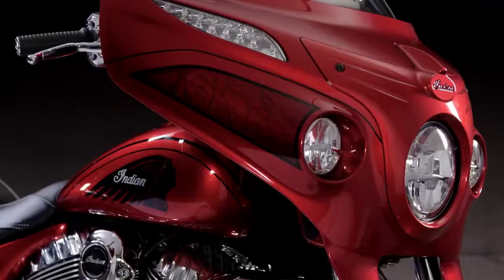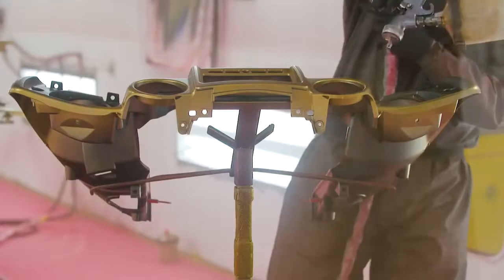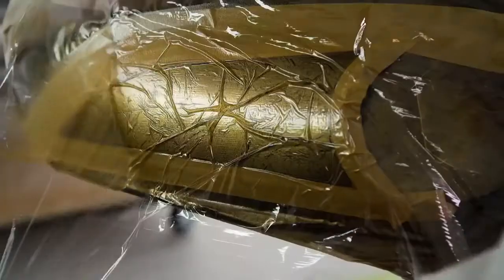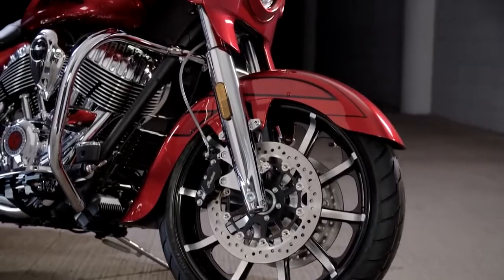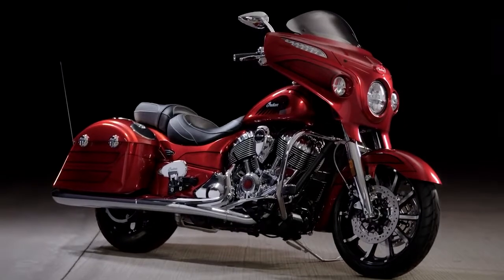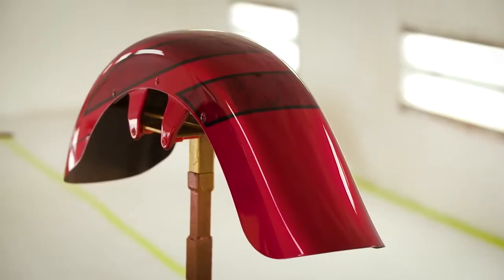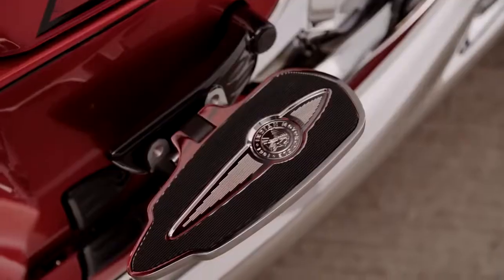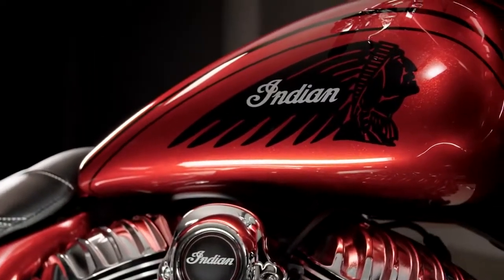2017 new Indian Chieftain Elite intro promo video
2017 new Indian Chieftain Elite intro promo video
Indian Motorcycle’s show stopping 2017 Chieftain Elite
A new standard in bagger style is here – the Chieftain Elite.
Indian Motorcycle’s designers have reimagined what a top-of-the-line Chieftain should look like and have added custom paint and other design features to create a more premium look than ever before.
The new 2017 Chieftain Elite is a masterpiece for those that want an ultra-exclusive Indian Motorcycle that will turn heads. Only 350 of these will be sold globally.
“With Chieftain Elite we wanted to design the most-premium, feature-packed Chieftain that we could possibly imagine,” said Reid Wilson, Director of Marketing for Indian Motorcycle. “In the end, I think the bike exceeded even our own high expectations. It’s an absolute show stopper.”
For those who demand the best of the best, the Chieftain Elite steps up to the plate as a bike that’s as close to custom as possible.
The Chieftain Elite features a custom Fireglow Red Candy with Marble Accents paint scheme completed entirely by hand by Indian Motorcycle’s paint facility located in Spearfish, South Dakota. It takes a small, specialised team over 25 hours to hand paint each bike and no two Chieftain Elites look exactly the same.
The Chieftain Elite has a cutback front fender that shows off the new ten-spoke 19 front wheel beautifully.
The headlight bezel has been colour matched to the fairing and the leather saddle is more streamline than the standard model and has contrast stitching.
The Chieftain Elite also comes with a wealth of premium amenities:
- Instead of a standard headlight, it has a Pathfinder LED headlight and driving lights.
- There’s a flared power windshield
- Rider and passenger floorboards are made from billet aluminium
- It has 200-watt sound system (two speakers in the fairing and two in the saddlebags)
It also has the industry leading Ride Command seven-inch infotainment system and anti-lock brakes (ABS), a tyre pressure monitoring system (TPMS), keyless ignition, a power adjustable windshield and just enough chrome to tastefully highlight all the attitude this ultra-exclusive bike has to offer.
CHIEFTAIN ELITE FEATURES
HAND PAINTED & ONE OF A KIND_Each Chieftain Elite is hand painted with ultra-premium candy paint, exclusively blended by Indian Motorcycle. The result is a bike that is truly unlike any other. A small, dedicated team of specialists in Indian Motorcycle’s paint facility in Spearfish, South Dakota work meticulously to mask, lay graphics and paint, all by hand, spending over 25 hours to complete each bike’s breath-taking finish.
FIREGLOW RED CANDY FINISH_The brand-new Fireglow Red Candy paint features a large flake base and layers of deep candy paint. The hand-painted marble accents and black pinstriping give this bike a truly custom look.
COLOUR-MATCHED EXTRAS & CUSTOM STYLE_The Chieftain Elite has a unique tank console, horn, airbox and primary and cam covers with colour matched pinstripes.
OPEN FRONT FENDER_The new sawn-off front fender gives the bike a more streamlined look. It also shows off the new 10-spoke wheel design and those dual front brake rotors and calipers. The cutback fender also offers a subtle nod to Indian’s ‘open’ fenders of the 1920s and 1930s.
10 SPOKE WHEELS_Both the front 19-inch and rear 16” wheels have a new 10-spoke design previously not seen on an Indian model.
PREMIUM STYLE PIECES_The bike’s custom look and feel is carried out through a host of premium standard accessories including billet aluminium rider and passenger floorboards and a flared, tinted windscreen.
THUNDER STROKE 111 ENGINE_Indian Motorcycle’s Thunder Stroke 111 V-Twin engine serves up 135Nm of torque letting you accelerate hard in every gear with power to spare.
RIDE COMMAND_Pinch. Swipe. Tap. All without removing your gloves. Offering the industry’s largest, fastest, and most customizable infotainment system, the seven-inch Ride Command system allows you to get turn-by-turn directions, quickly navigate to points of interest, play Bluetooth audio, check vehicle information and status, plus a whole lot more via its easy to use interface. And thanks to split-screen technology, you can easily customise three rider screens to display the information that matters to you most.
PREMIUM AUDIO_The Chieftain Elite has a 200-watt audio system with an AM/FM stereo, Bluetooth connectivity and a smartphone compatible USB input. There are two speakers in the fairing (100-watts) and a speaker in the top of each saddlebags (a further 100-watts).
KEYLESS IGNITION_Keyless starting is secure and convenient. With the Chieftain Elite key fob in your pocket, climb on the bike, push a button and ride. If you misplac